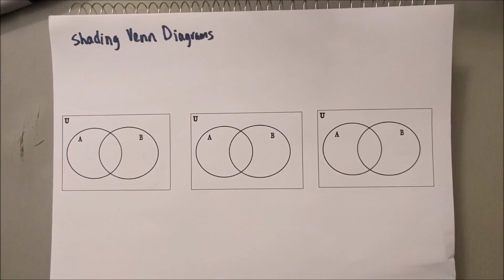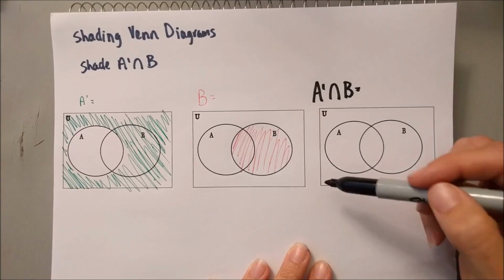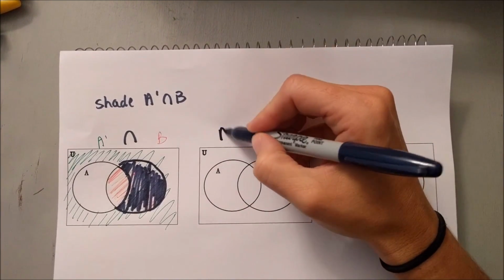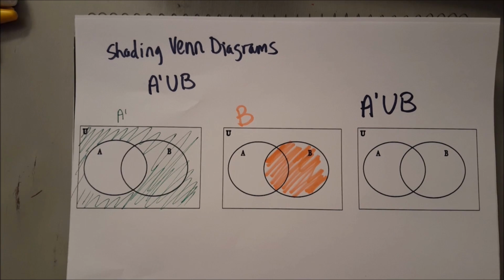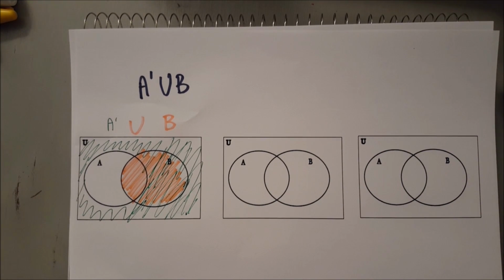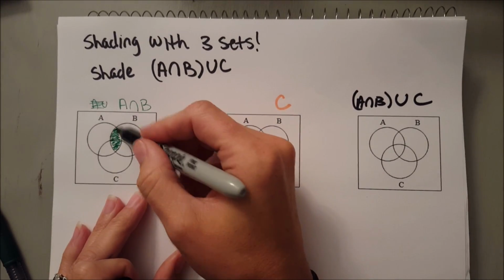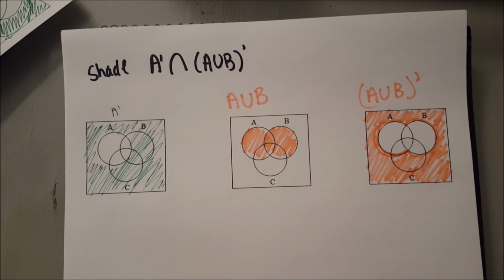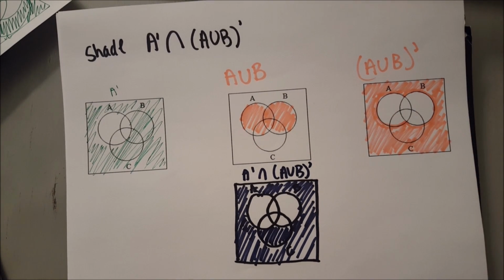Shading Venn Diagrams